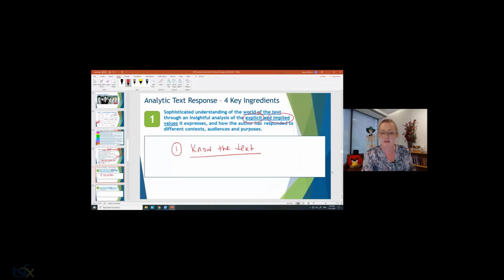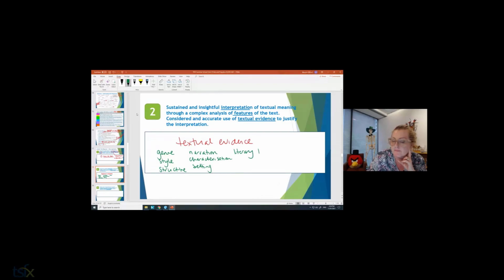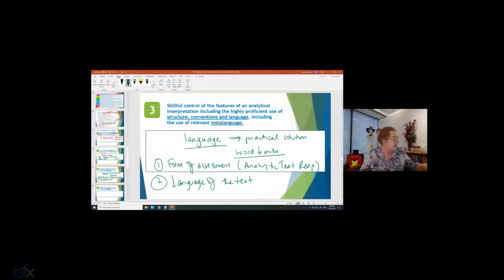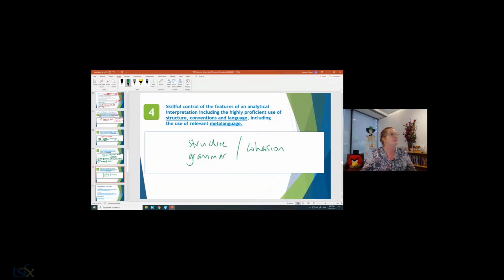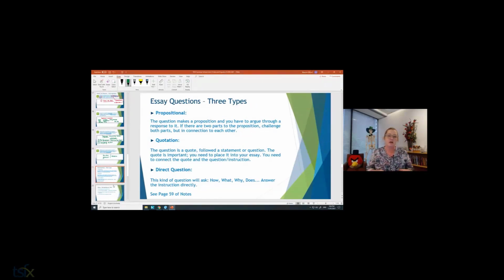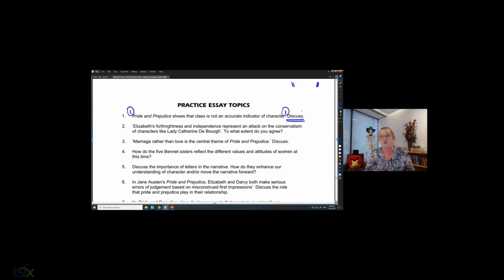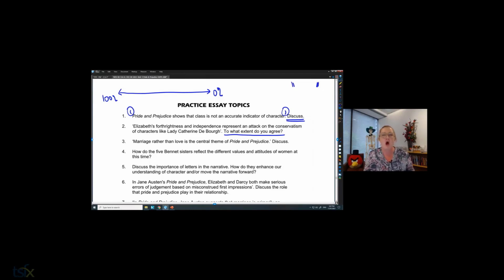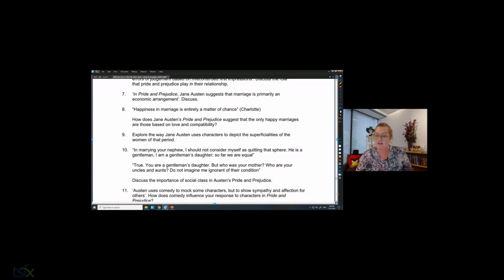SS 2021 U3 English Text - Pride and Prejudice - Essay writing - extended version - Catherine H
This video is an extract from the 2021 TSFX Summer School Unit 3 Pride & Prejudice Head Start Lecture.
The extract covers Essay writing addressing the 4 VCAA Assessment criteria for SAC's - extended version.